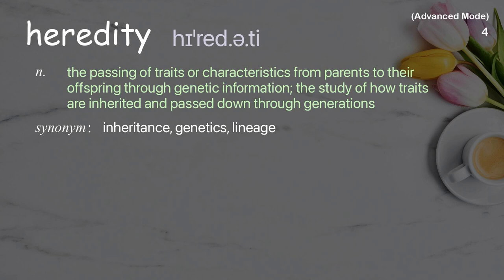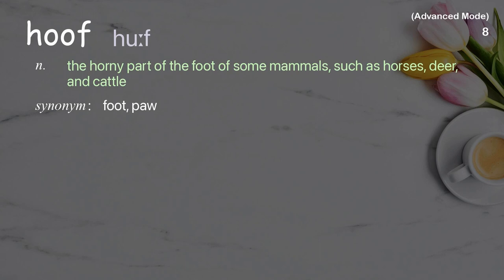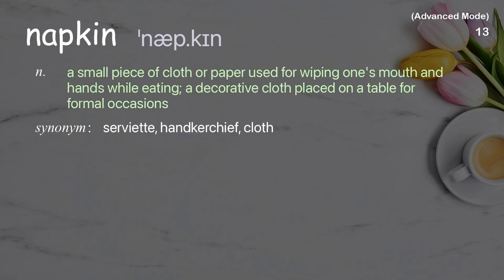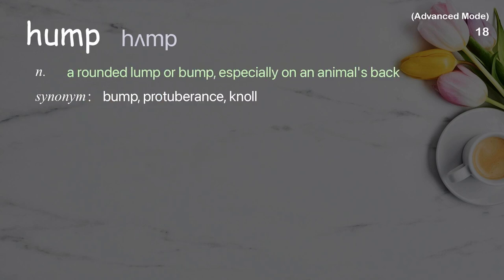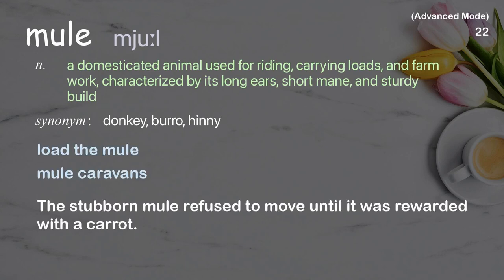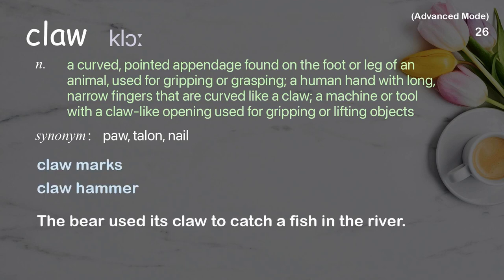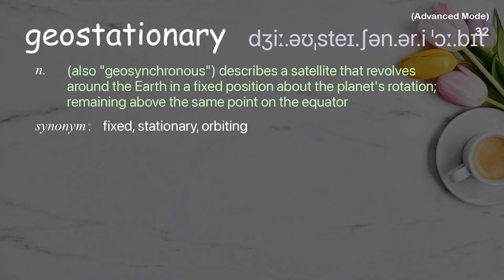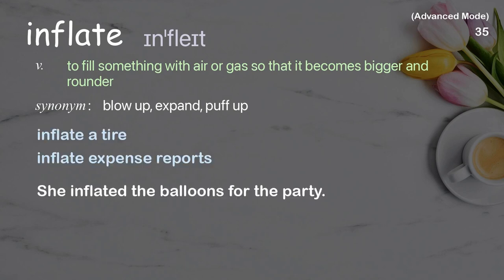35 Advanced Academic Words Ref from "Robert Lang: The math and magic of origami | TED Talk"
■PLEASE NOTE

■Reference Source
Robert Lang: The math and magic of origami | TED Talk